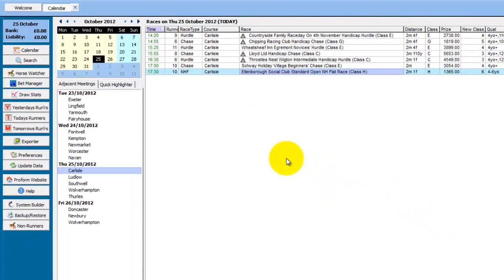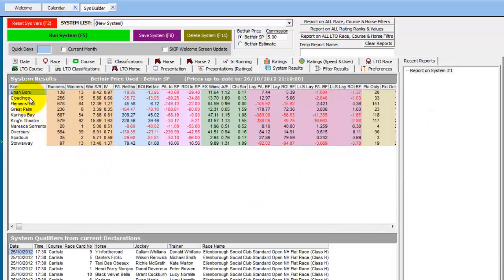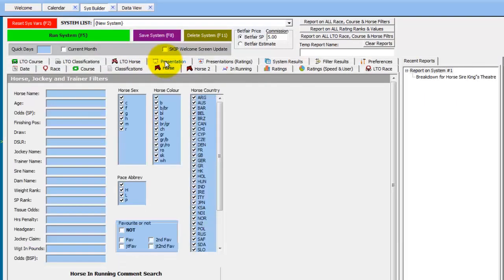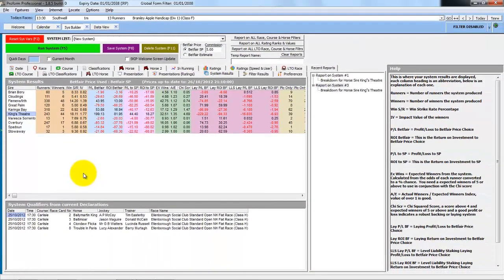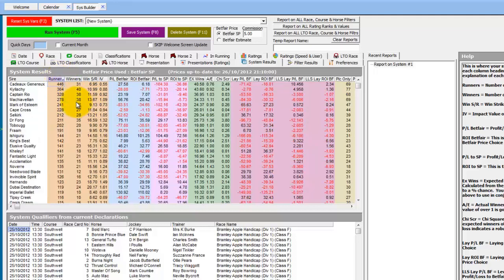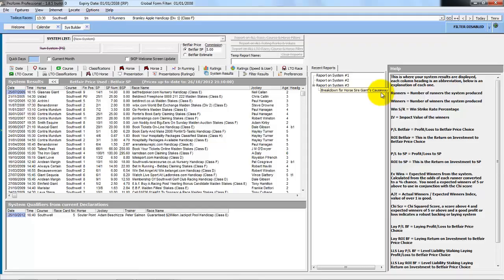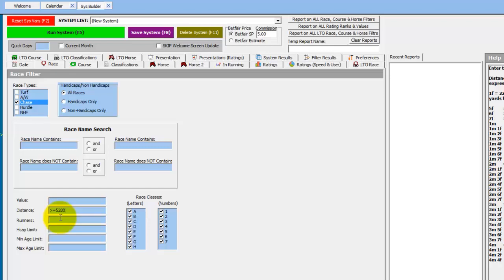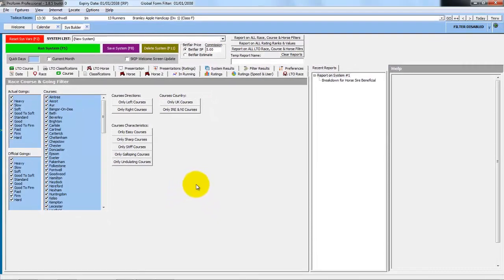Module 2.6 - The System Builder -- Sires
Sires in the System Builder is what Module 2.6 is all about as we show you how to research sires performance on courses, going and race distances